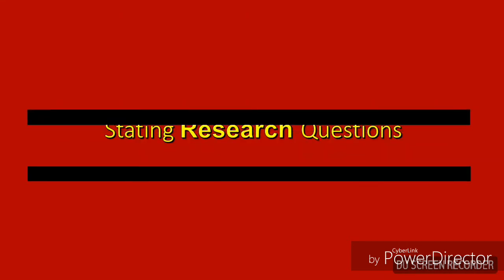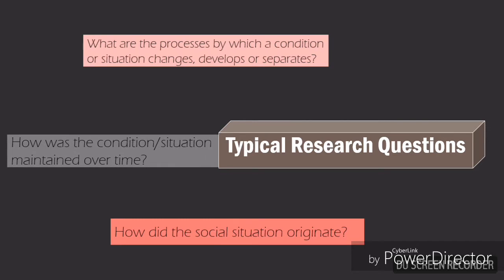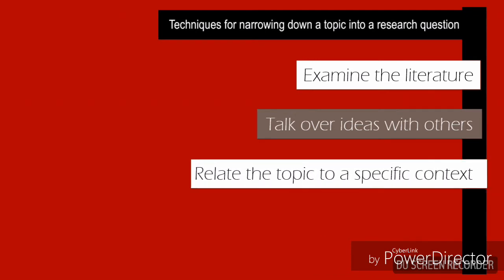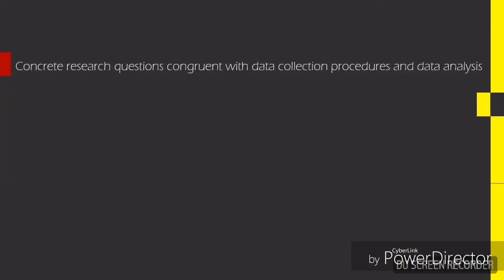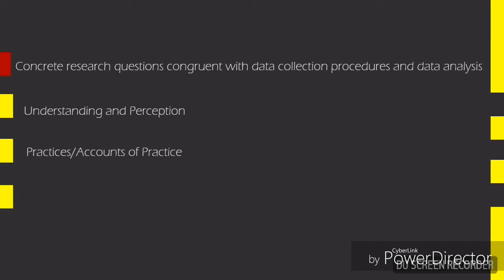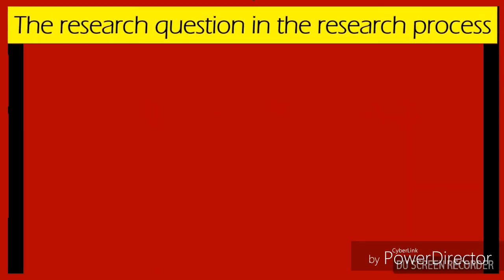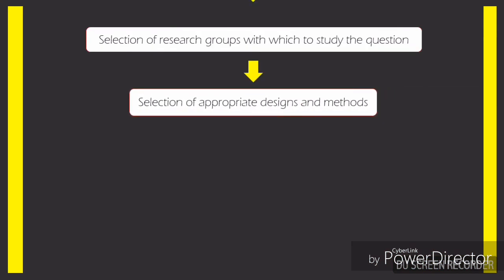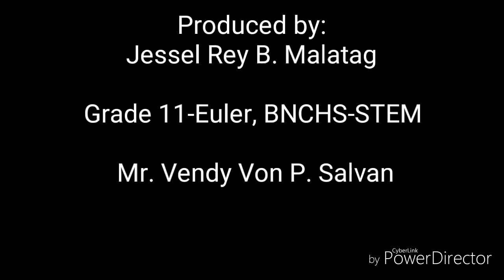CHAPTER 3.4 - Stating Research Questions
Produced by: Jessel Rey B. Malatag | Grade 11- Euler